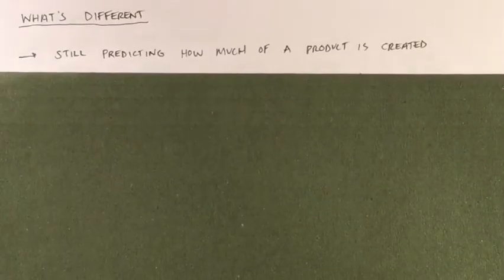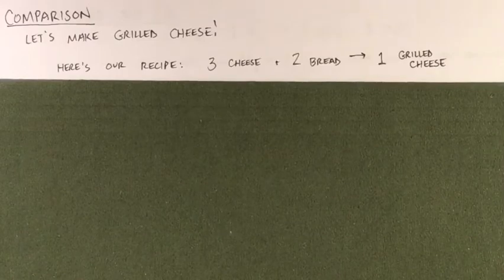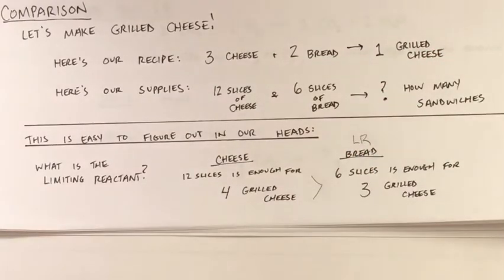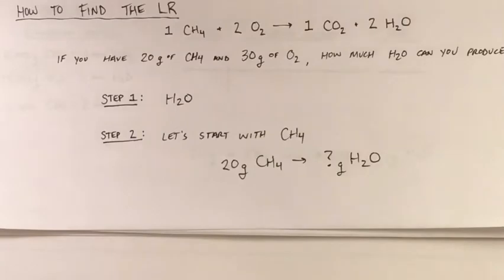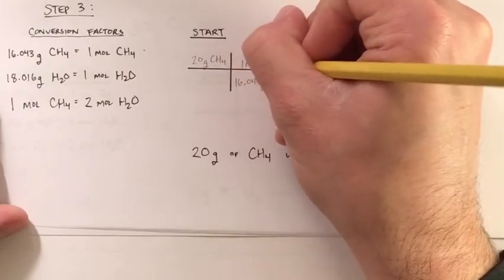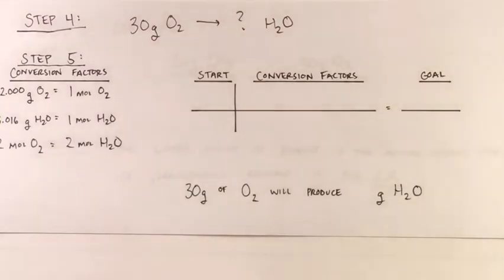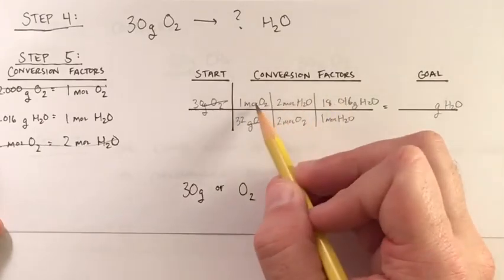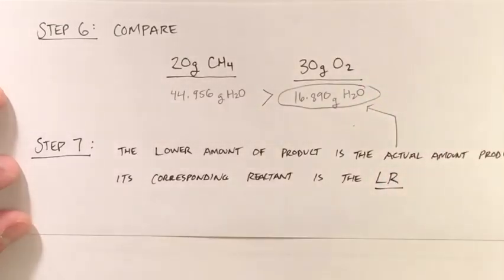Limiting Reactants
Introduction to limiting reactants with example